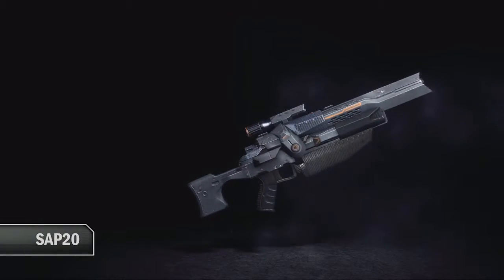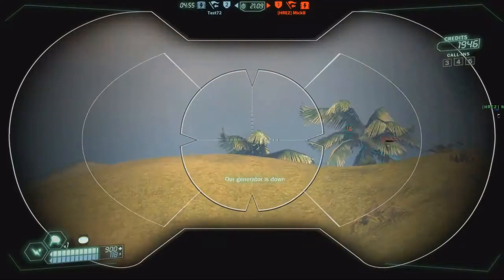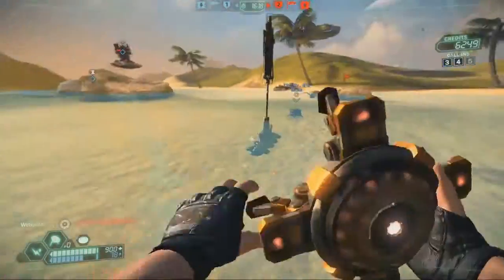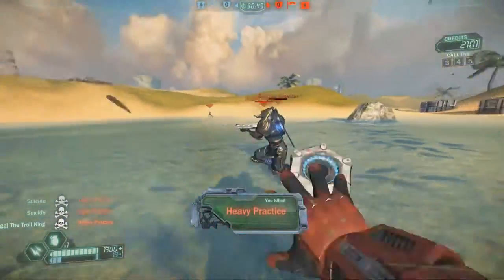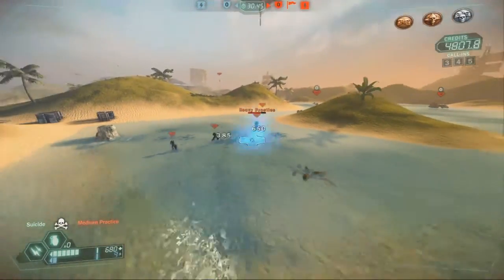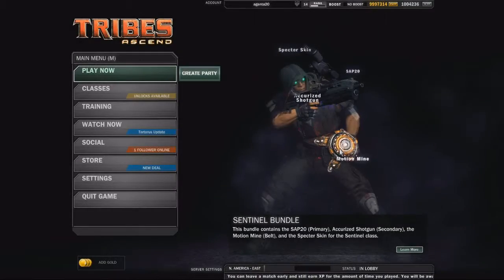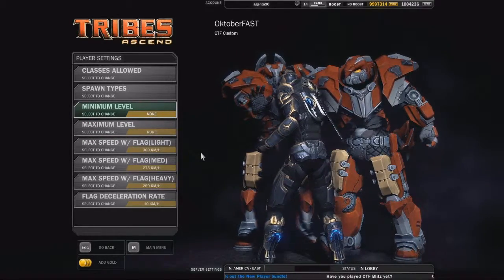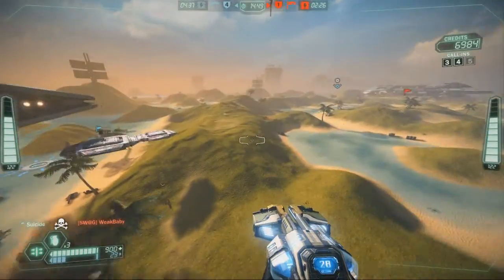Tribes: Ascend - Marksman Update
Tribes: Ascend ist ein kostenloses Clientgame, das ausschließlich im Multiplayer-Modus gespielt wird. Die Schlachten finden in einem fiktiven Universum statt.